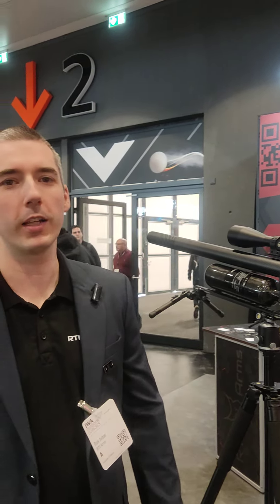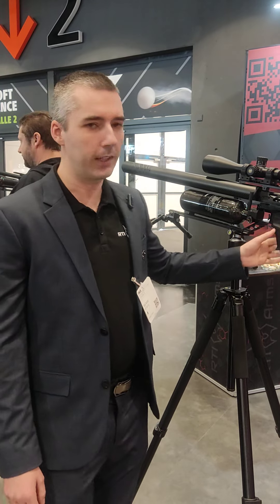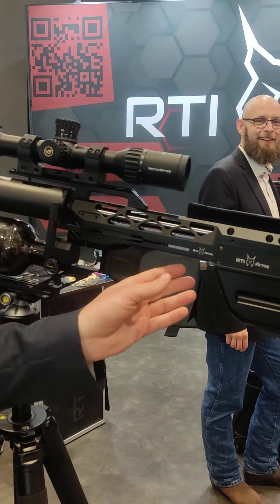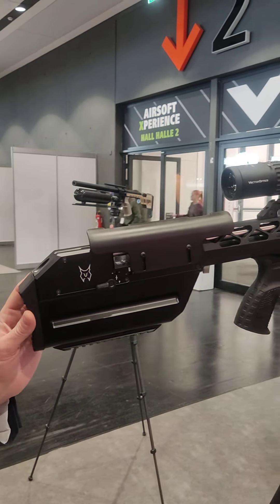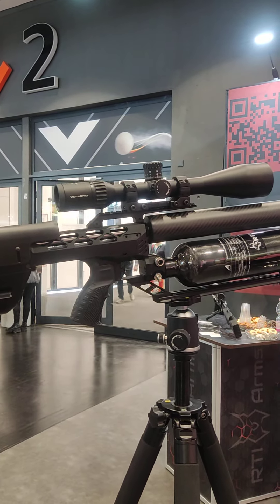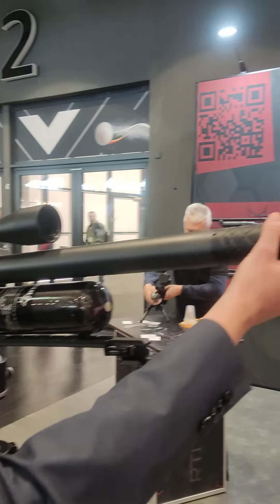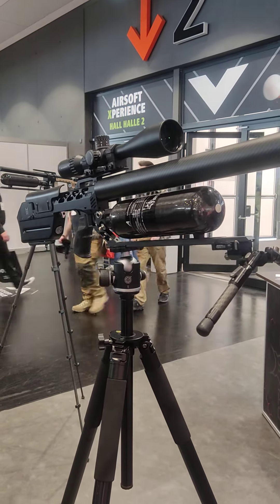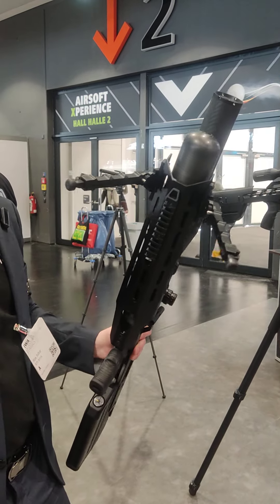New powerfull airgun RTI Mora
Everything what you need to know about new airgun RTI Mora

More photo and video you can find on my instagram. If its no problem for you follow me there 👍